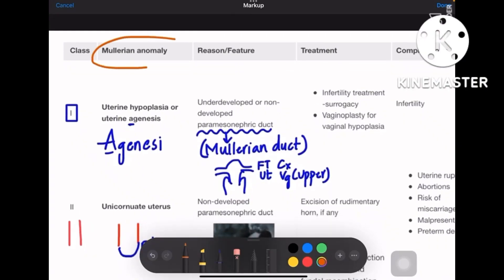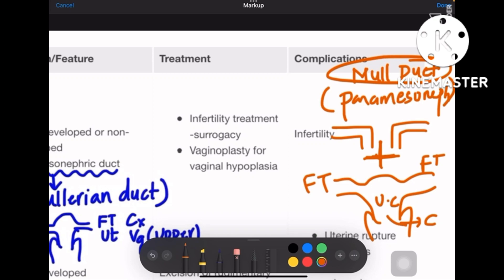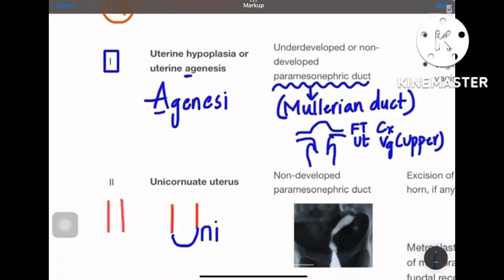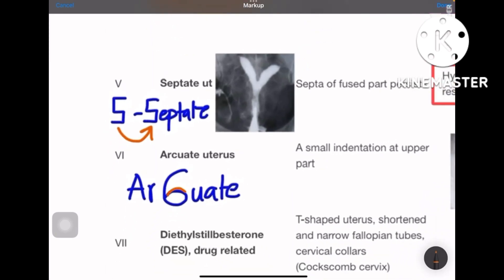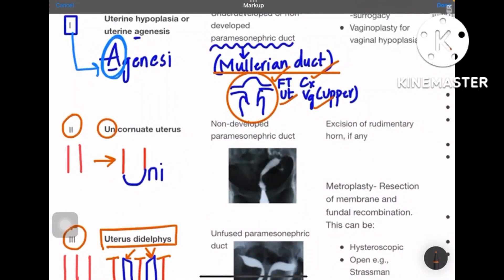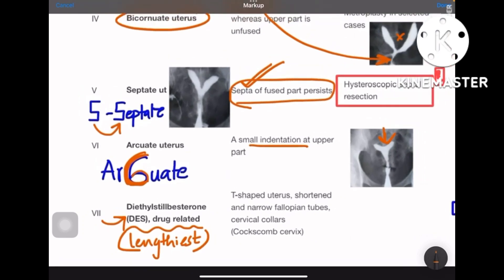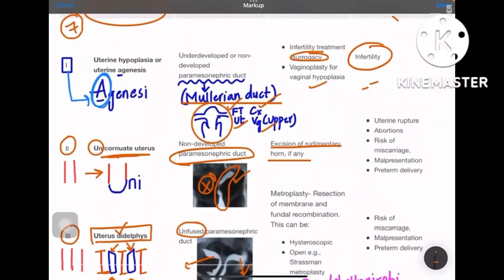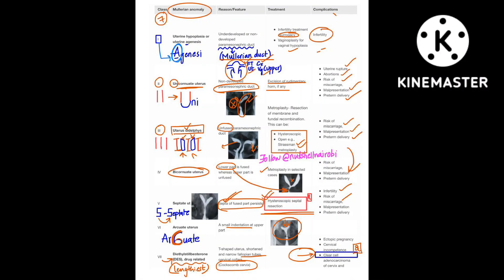MULLERIAN ANAMOLIES explained with hysterosalpingography images mnemonics for classes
MULLERIAN ANAMOLIES explained with hysterosalpingography images and mnemonics for calsses @easypeasyrad

Class 1: mulleria agenesis
Class 2: unicornuate uterus
Class 3: uterine didelphys
Class 4: bicornuate uterus
Class 5: septate uterus
Class 6: arcuate uterus
Class 7 : di ethyl stillbestrol drug related

All the ANAMOLIES are explained in detail with the hysterosalpingography images and important previous year asked questions from this topic..